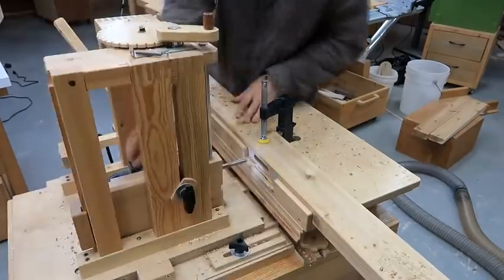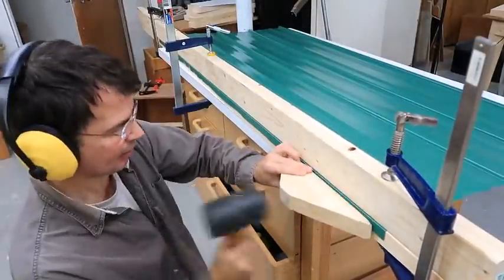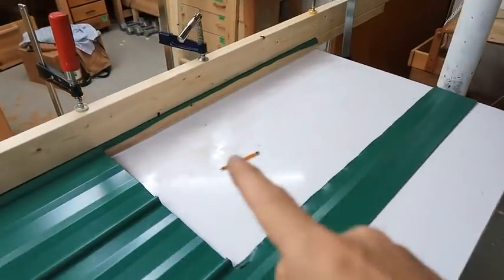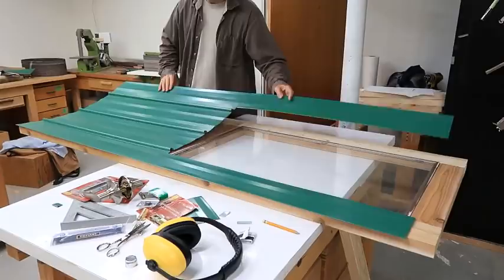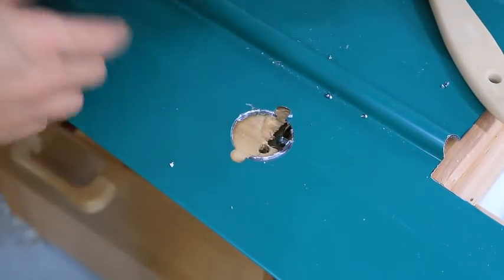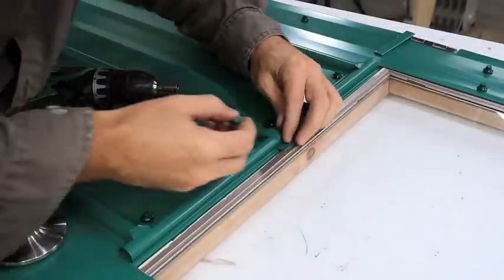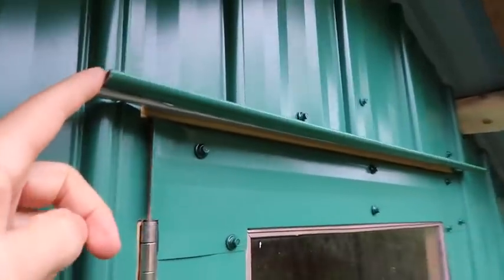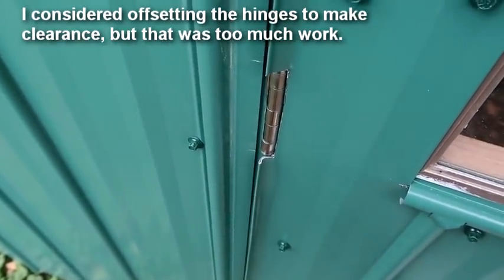Cladding a door with sheet metal roofing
Using roofing sheet metal to clad an outside shed door.
Quite a bit of bending, using an improvised sheet metal brakes of 2x4s and clamps.